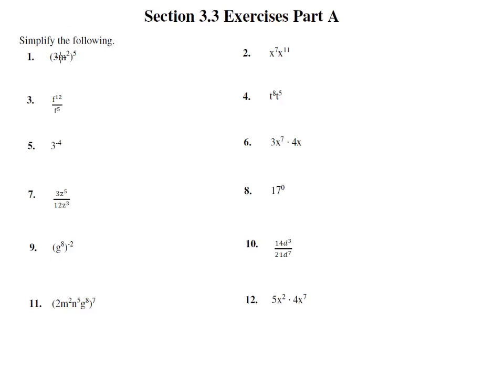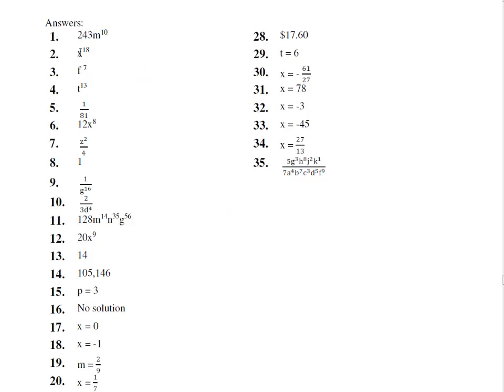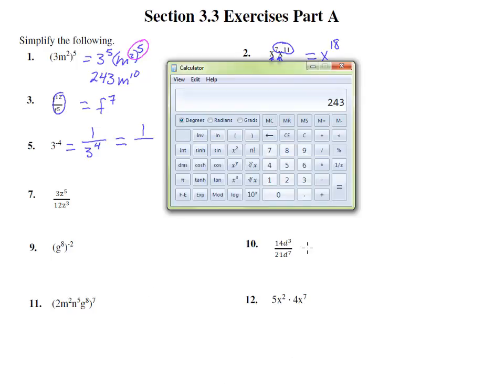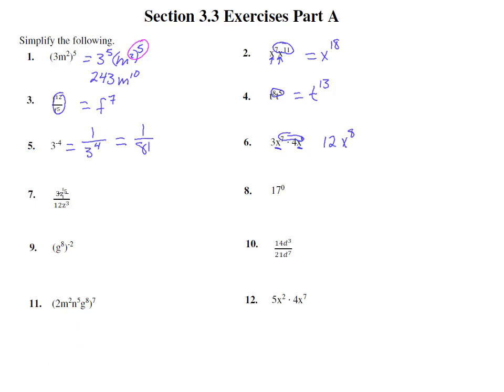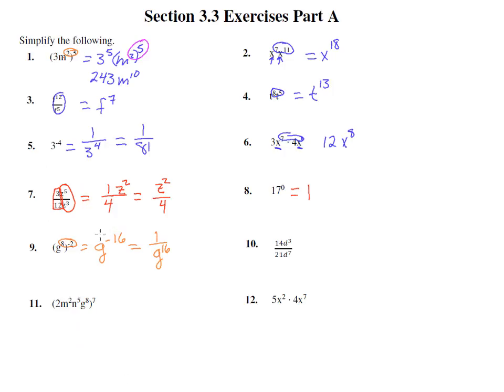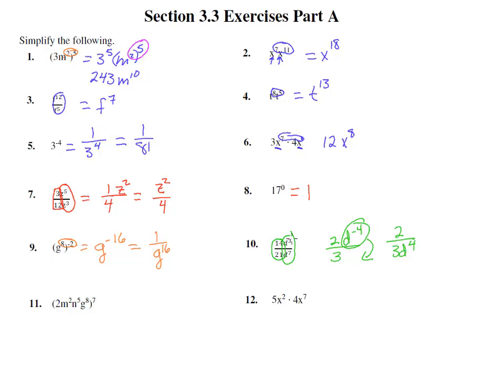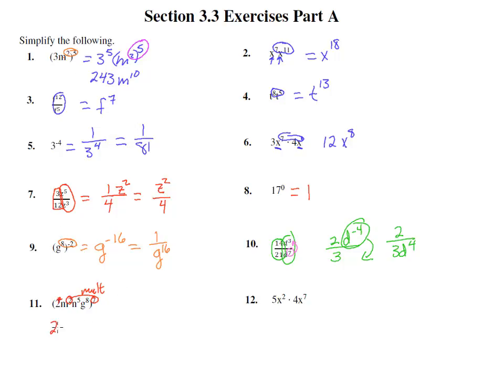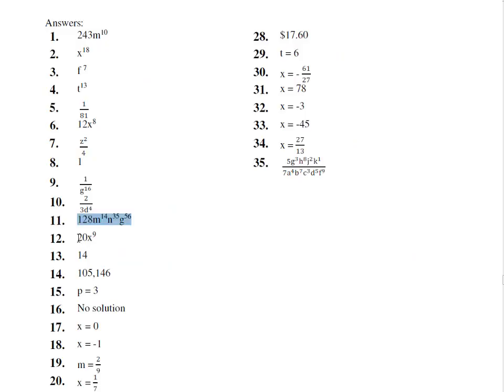100GL 3-3A Solutions 1-12